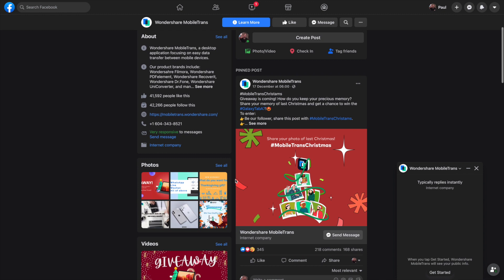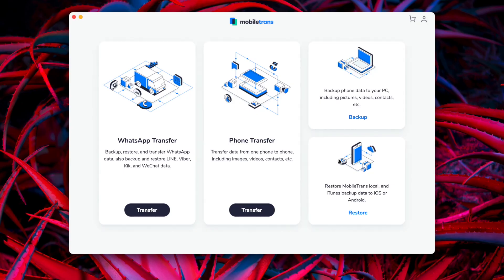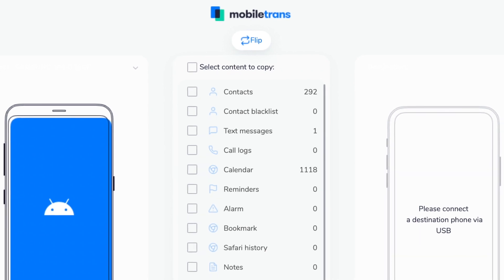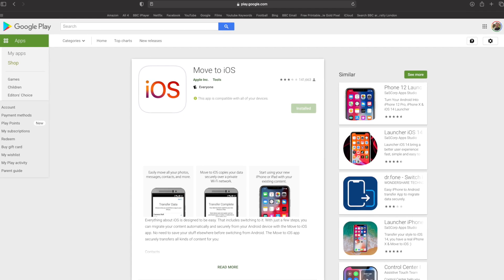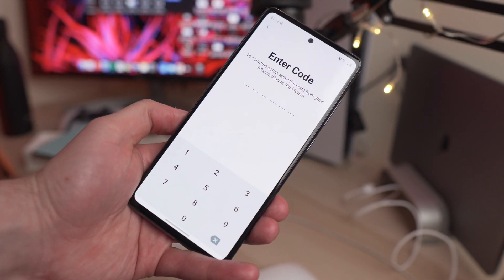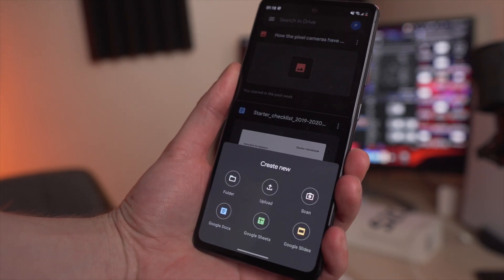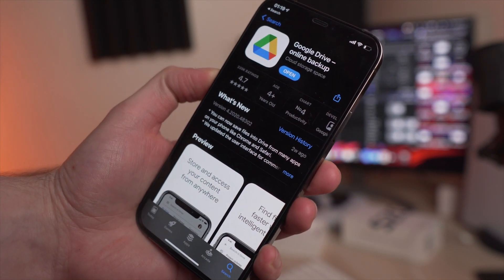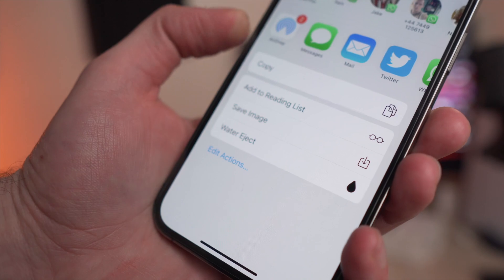How to transfer photo from Samsung phone to iPhone [THREE Methods]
In this video, you will be able to learn three ways to transfer photos from Samsung Phone to iPhone:
1st  Way: MobileTrans
2nd Way: Move to iOS
3rd Way: Google Drive

Timestamps:
00:00 Intro

00:40 1st  Way: MobileTrans
Step1 Launch MobileTrans and connect both your phones to the computer
Step2 Select Phone Transfer Module
Step3 Select Photo then click Start
Then your photos will be transferred within a few minutes

01:42 2nd Way: Move to iOS

02:30 3rd Way: Google Drive